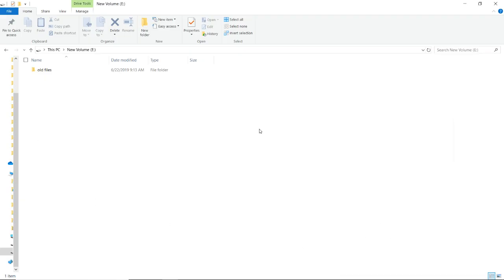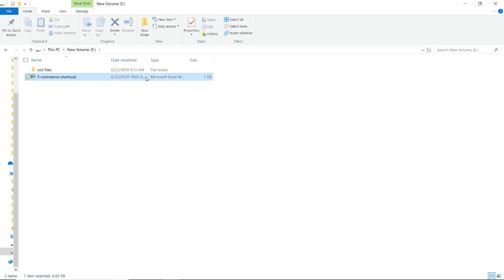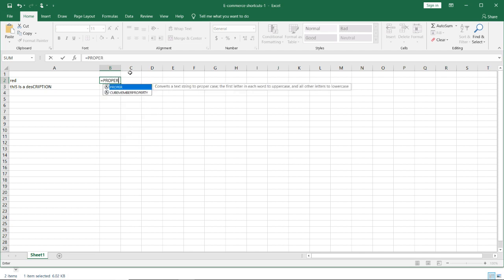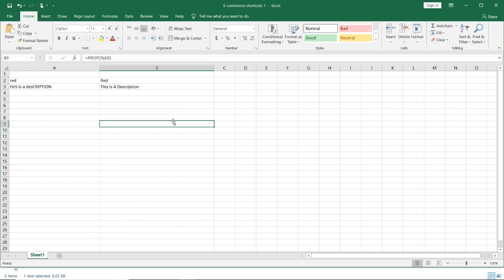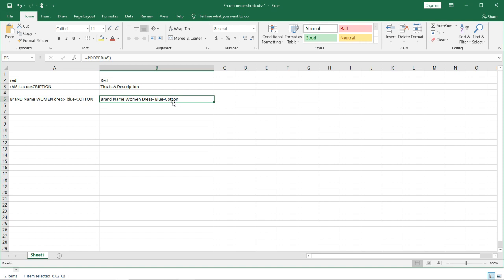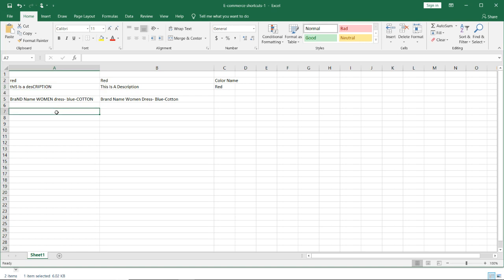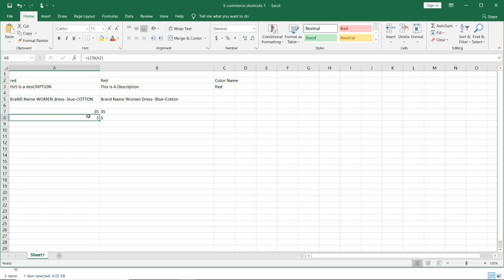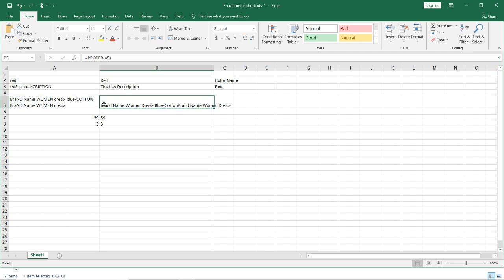What is Proper & length function in excel and how it is useful for e-commerce sellers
In this video, I have explained about proper and length functions and its uses for e-commerce sellers.

🔸Wish to part of my facebook group?